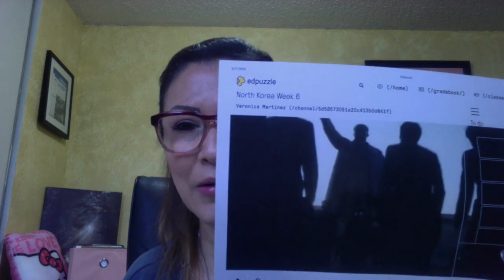Ms Martinez Distance Learning 4:27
Week 6 Distance Learning